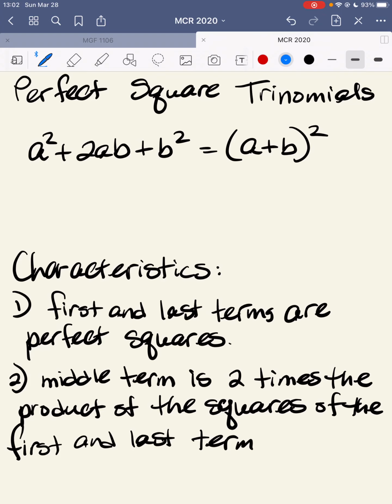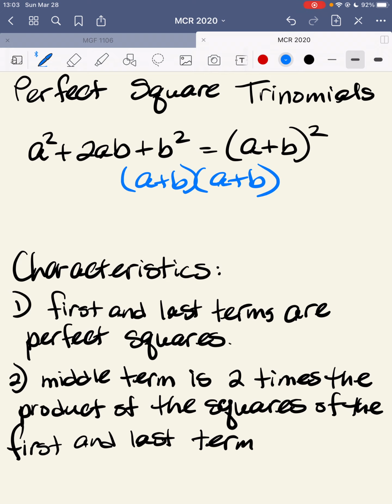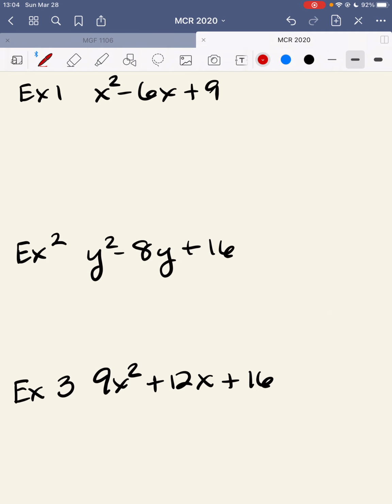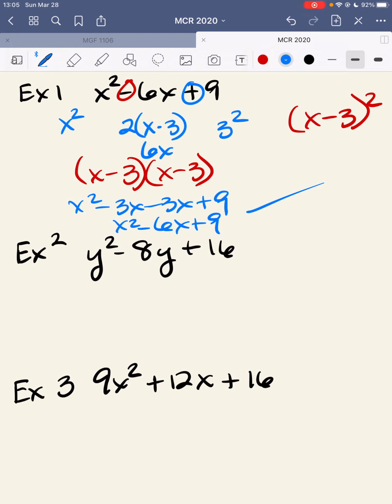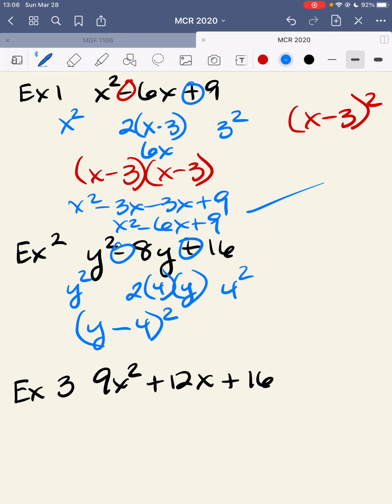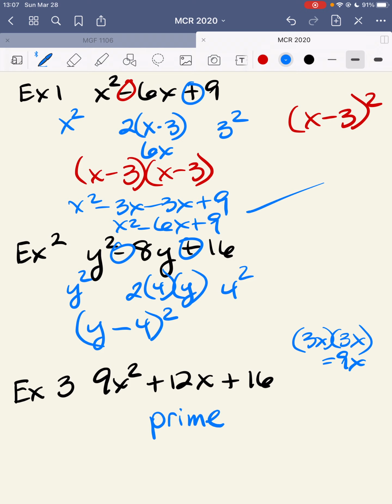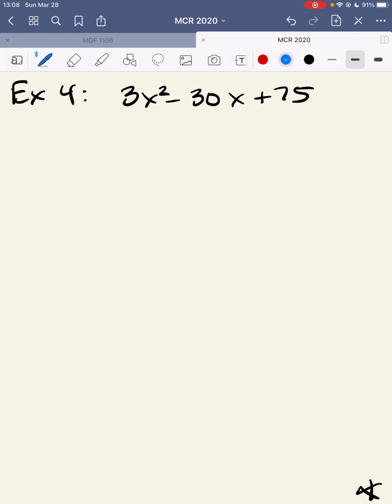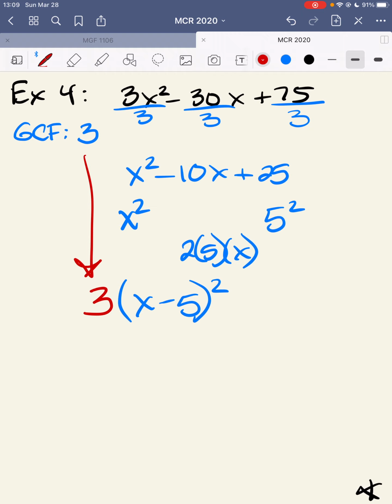Perfect Square Trinomials